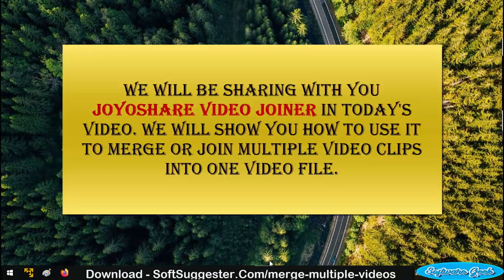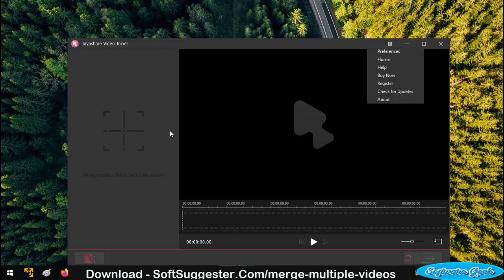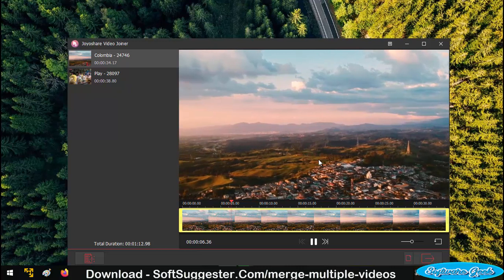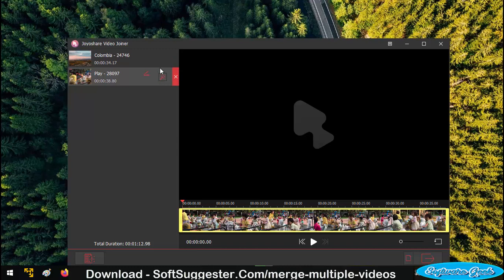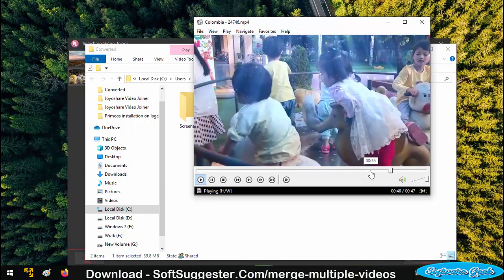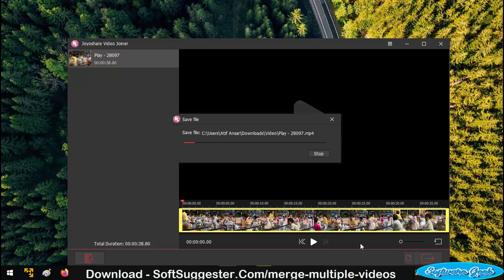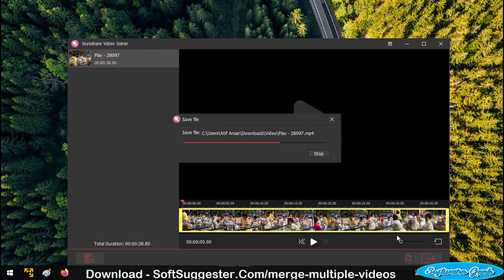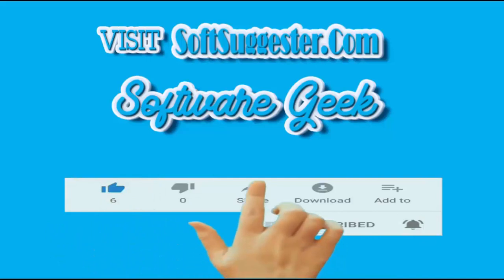How To Combine Multiple Videos Into One In Windows 10 With Joyoshare Video Joiner Join Video Files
How To Combine Multiple Videos Into One In Windows 10/7/8 With Joyoshare Video Joiner?

In today's video. We will show you How to use Joyoshare Video Joiner to merge or join multiple video clips into one video file.
Though Merging or joining multiple video clips into one video file is the basic ability of this software. But this utility is more than a video joiner software.